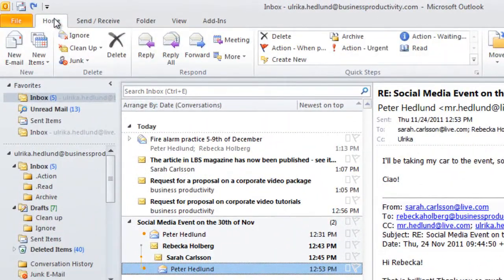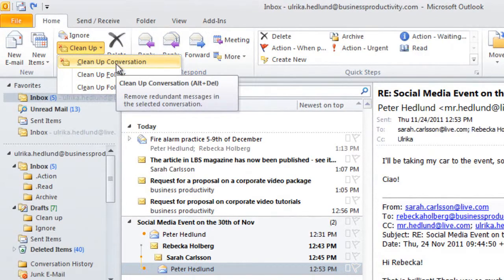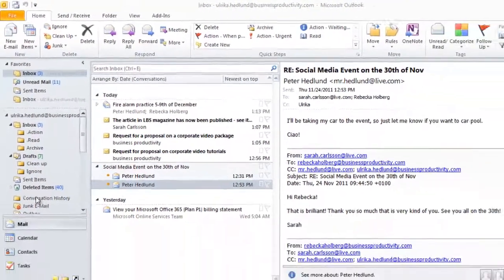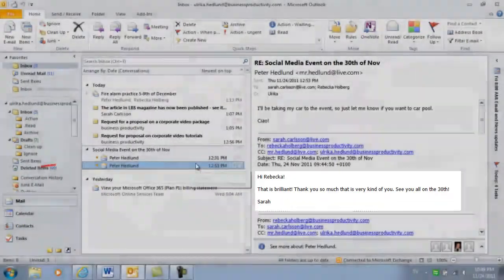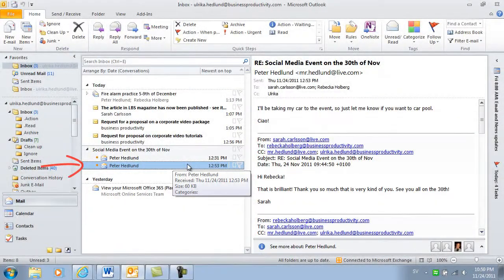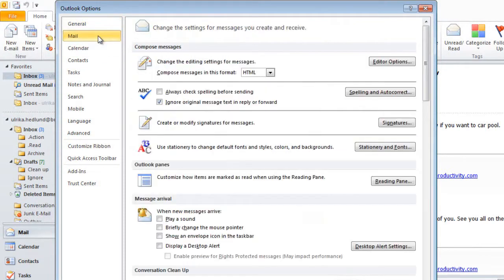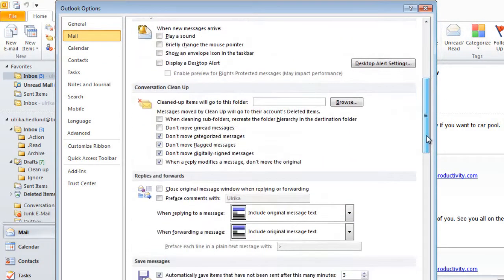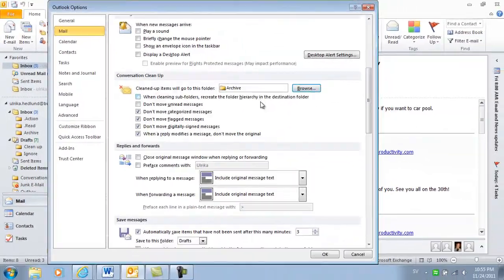How to use the email clean up tool in Microsoft Outlook 2010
In this short video you will learn how to use and configure the "Clean up" tool in Microsoft Outlook 2010. Published by Business Productivity. Instructor Ulrika Hedlund.